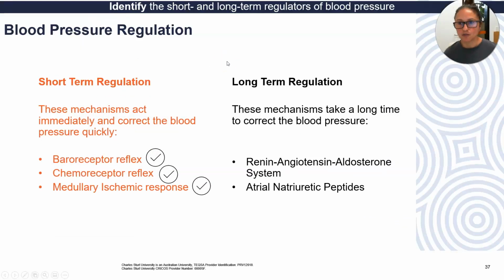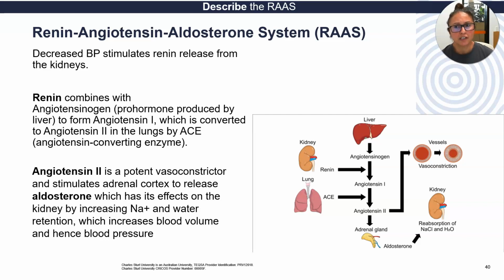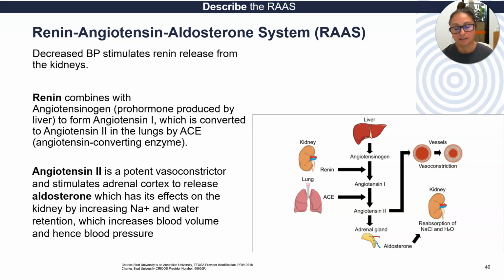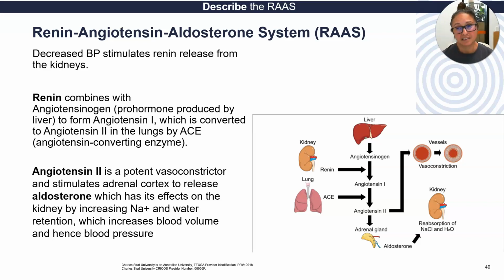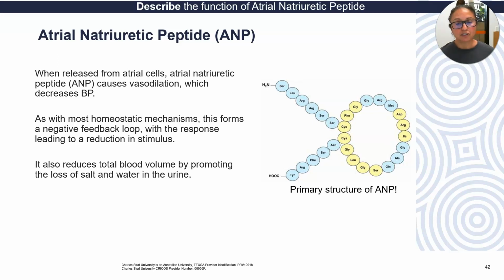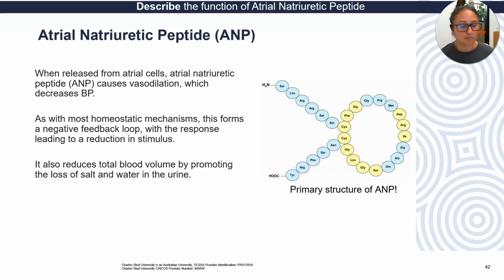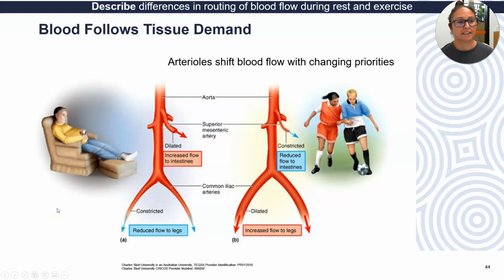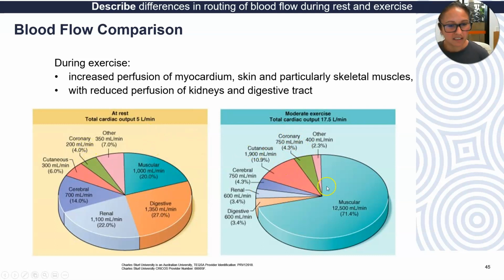Topic 8 Part 4 Lecture 3